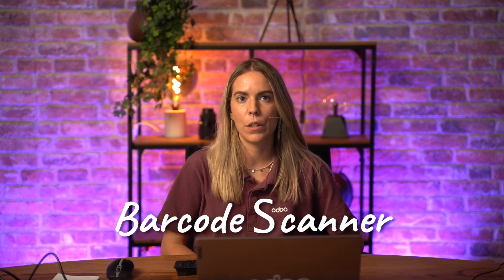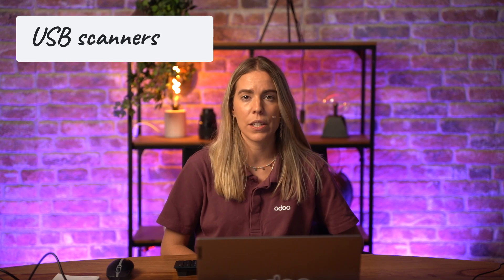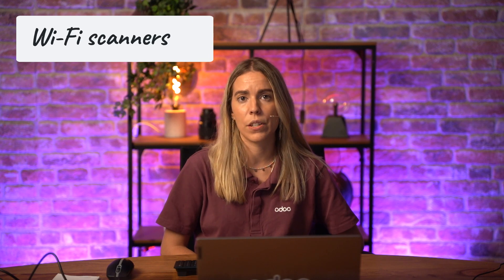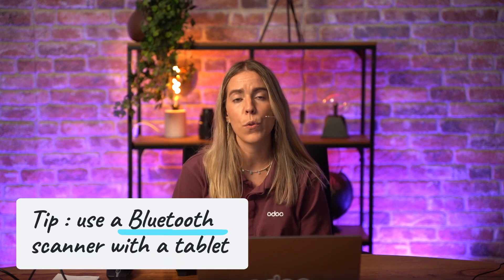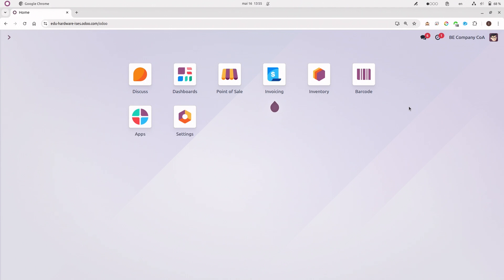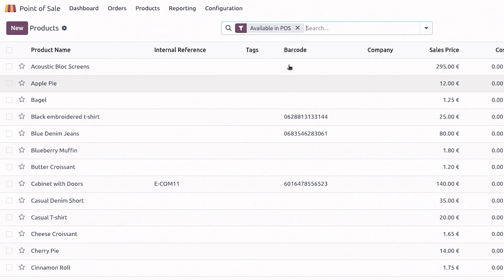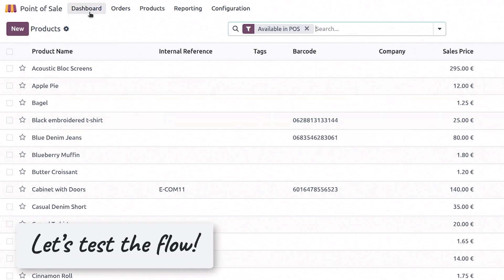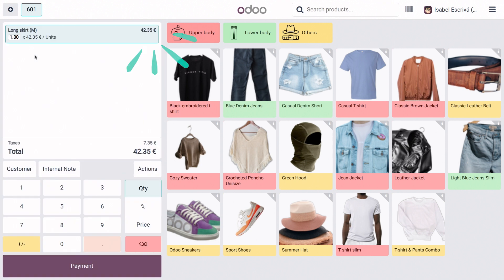Point of Sale: Barcode scanner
Learn how to connect and configure a barcode scanner for your Odoo Point of Sale system. Boost your retail efficiency with simple setup steps. You can also check out the documentation about Barcode Scanner